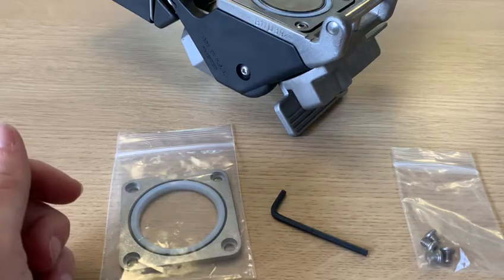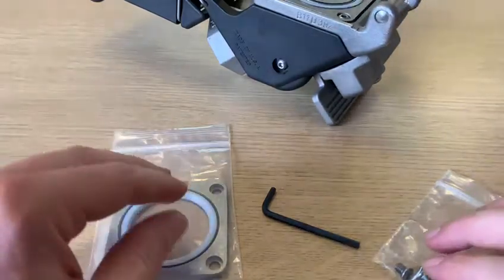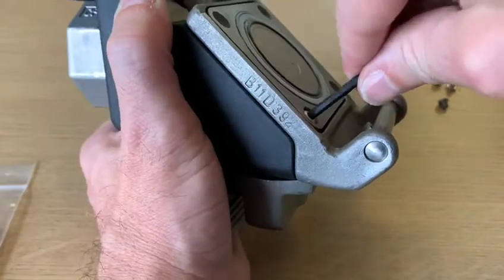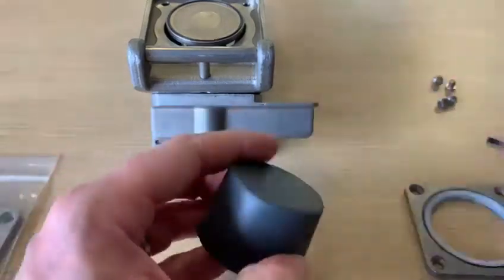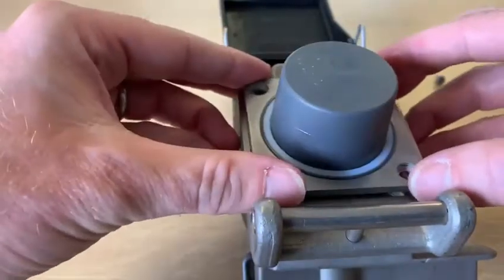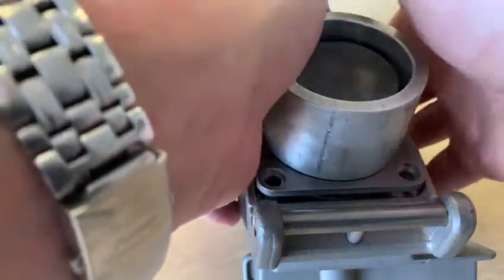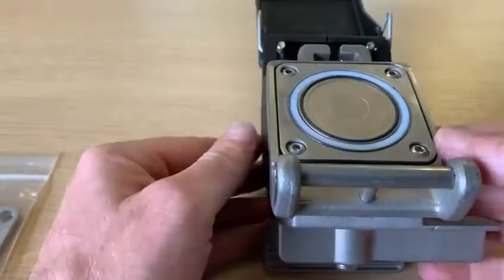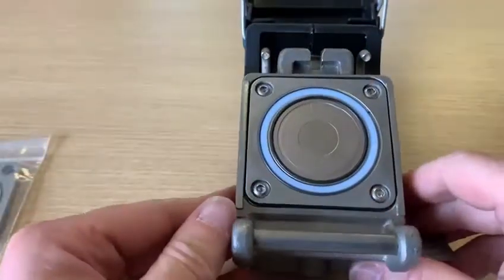James repairing Smaller Drylink Seal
James demonstrates how easy it is to change a Drylink seal